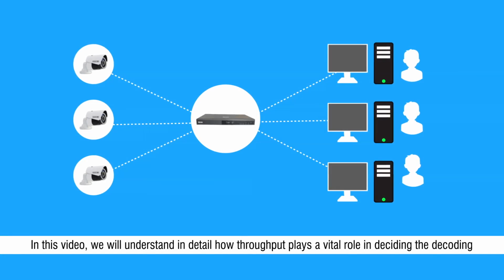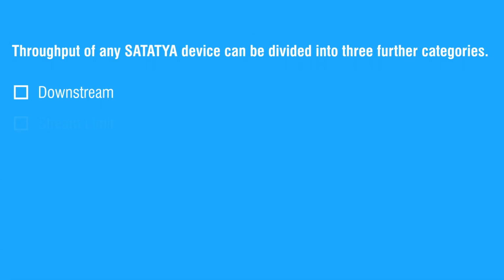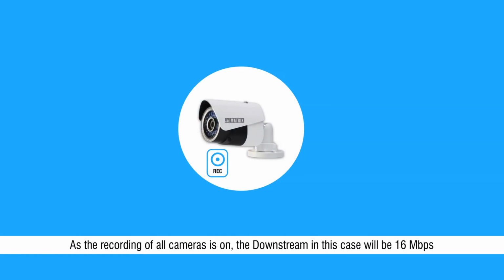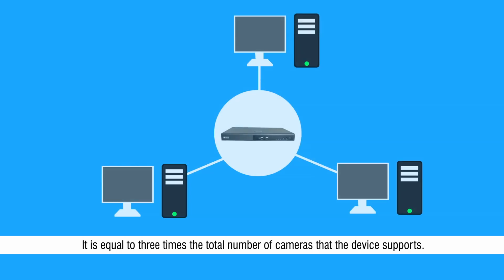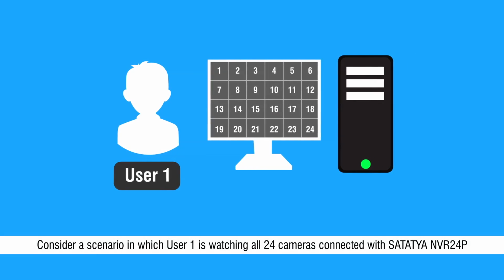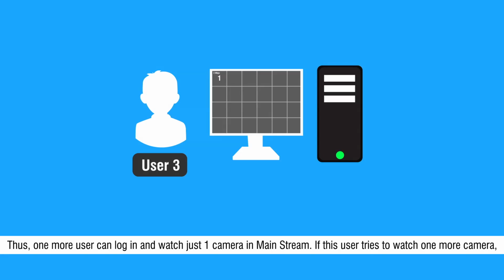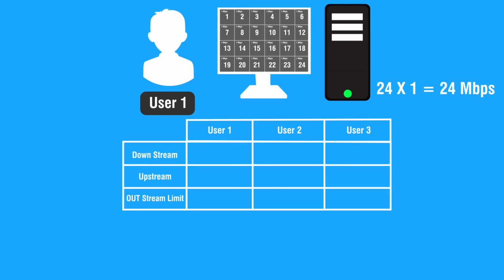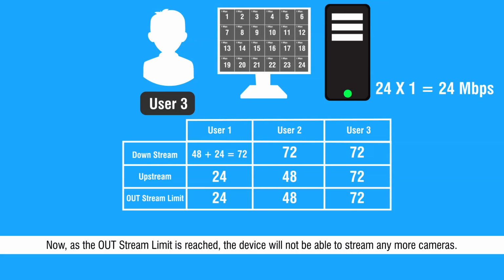Understanding Throughput of 24-channel SATATYA Devices-Part 3